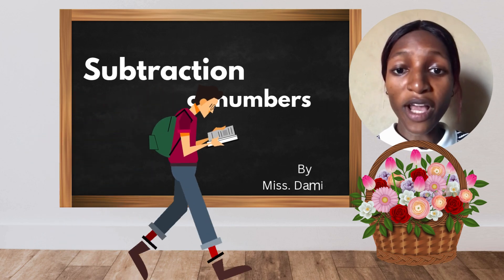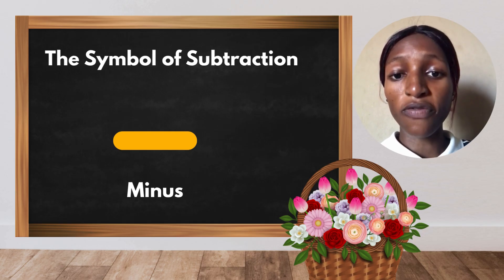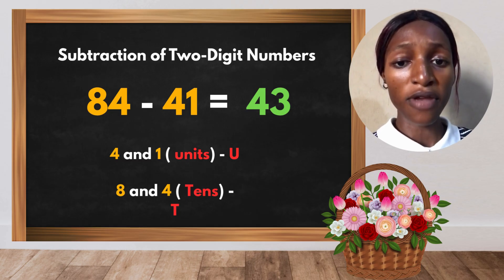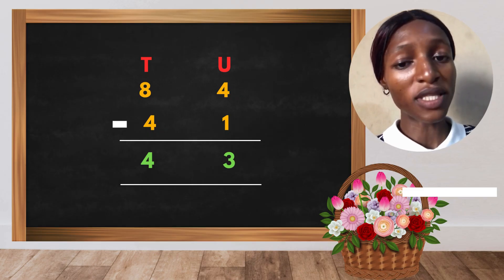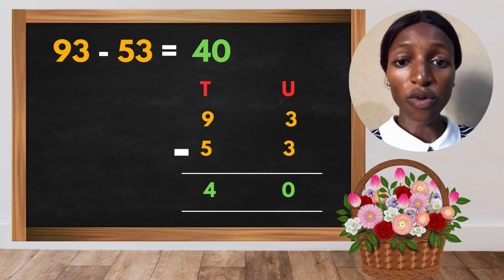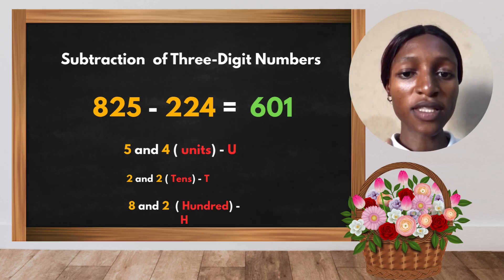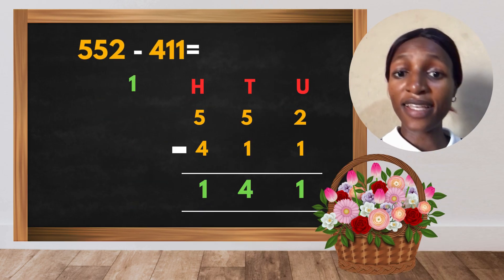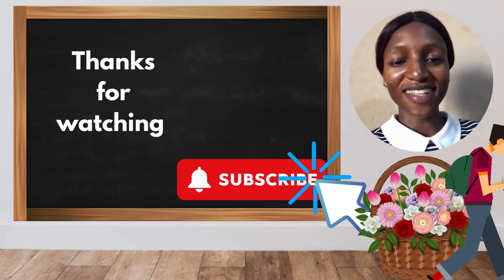💡 Subtraction Made Simple | Math Lesson for Kids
➖ Subtraction of Numbers | K-12 Math Lessons 🌟

Learn how to subtract numbers easily in this fun and simple K-12 math lesson! We cover subtraction basics, techniques for borrowing and regrouping, and practice examples to help you master subtraction. Perfect for students, teachers, and parents looking for clear explanations.

📚 Topics Covered:

* What is subtraction?
* Subtracting single-digit and multi-digit numbers
* Borrowing/regrouping explained
* Fun practice problems